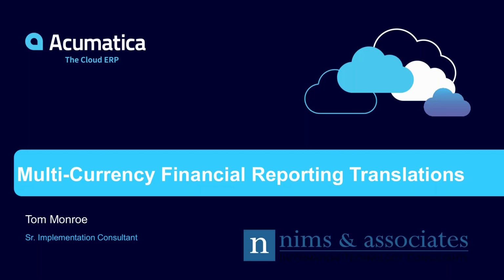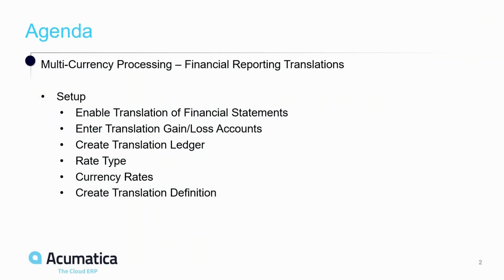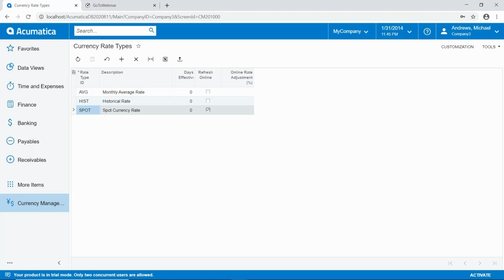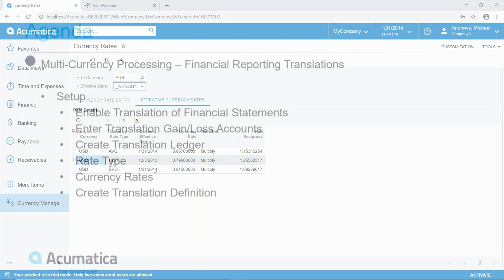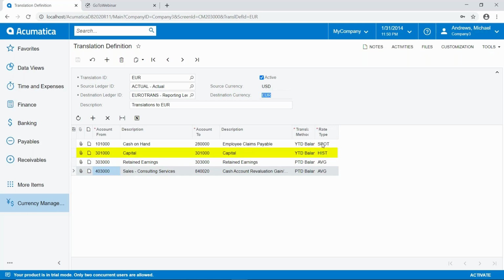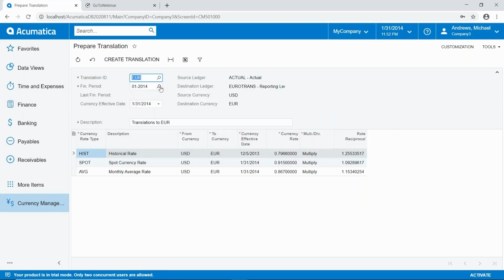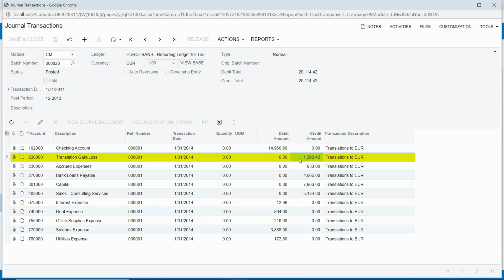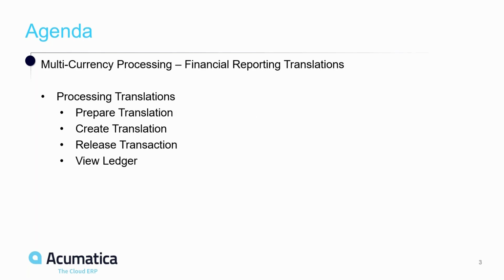Multi-Currency Financial Reporting Translations in Acumatica Cloud ERP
In our fourth installment on Multi-Currency we discuss financial reporting translations.

Agenda:

Setup

Enable Translation of Financial Statements - 0:42
Enter Translation Gain/Loss Accounts - 2:18
Create Translation Ledger  - 2:56
Rate Type - 4:02
Currency Rates - 5:05
Create Translation Definitions - 6:54

Processing Translations

Prepare Translation - 9:38
Create Translation - 10:25
Release Translation - 11:09
View Ledger - 11:23